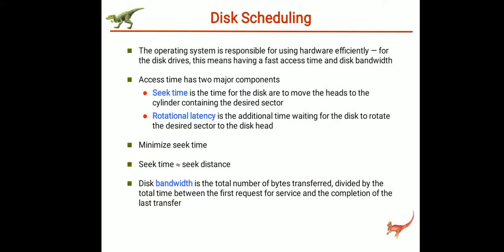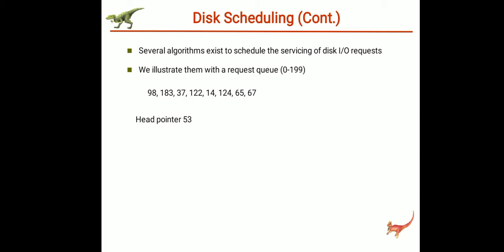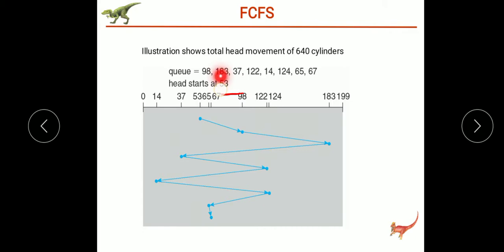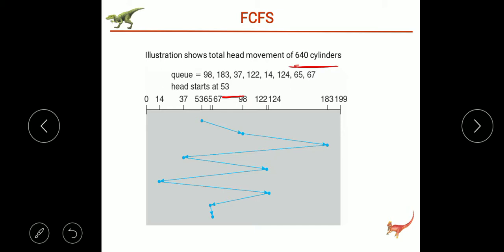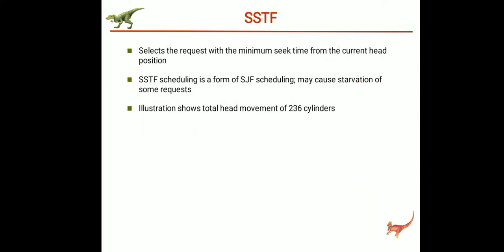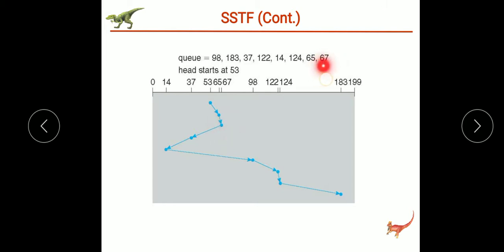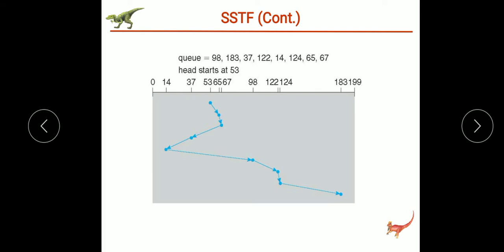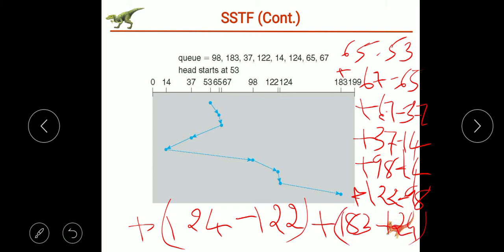JCE CS 18CS43 Module 5.4 Disk Scheduling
Disk Sheduling: FCFS, SSTF,  Scan, C-Scan, Look, C-look

References: Operating System Principles 7th edition by Galvin, Gagne and Silberschatz